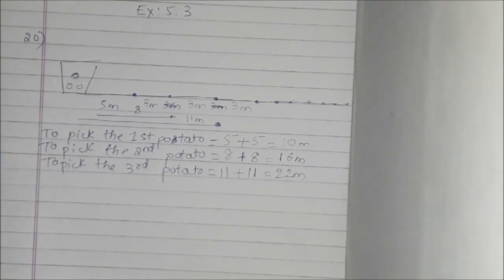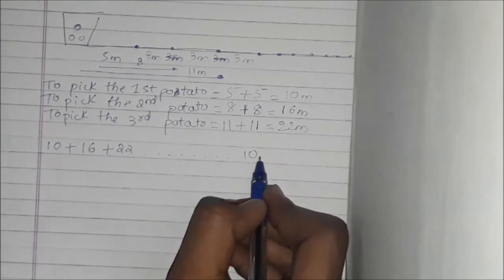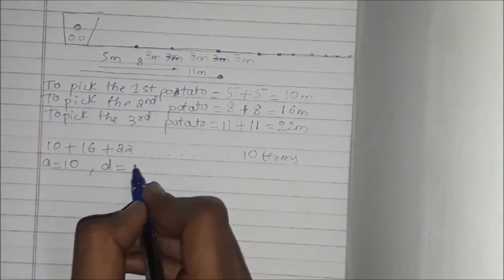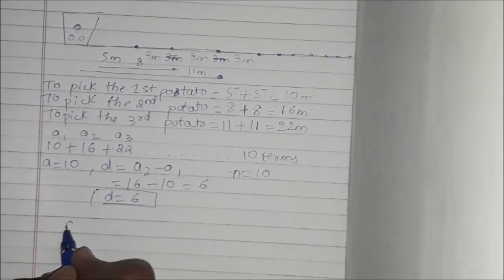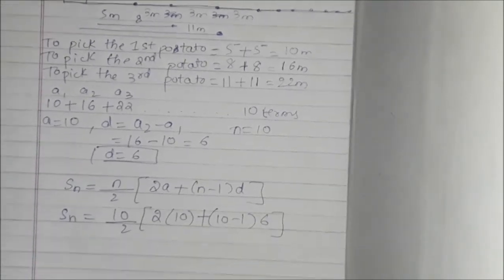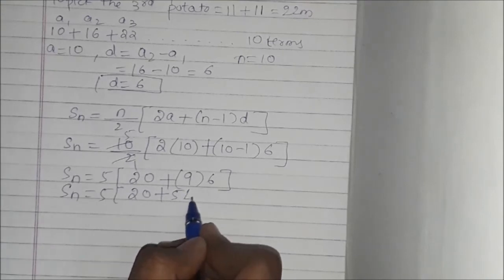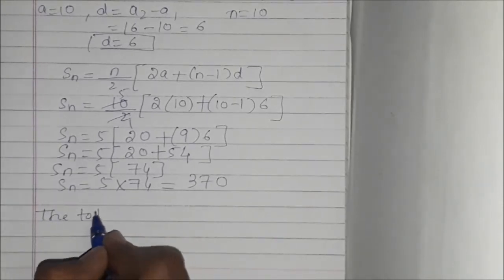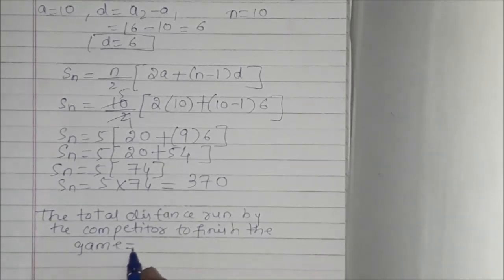Ex:5.3 Q-20 in a potato race, a bucket is placed at the starting point which is 5 m from the first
In this video we will discuss about the question ". in a potato race, a bucket is placed at the starting point, which is 5 m from the first potato,and the other potatoes are placed 3 m apart in a straight line. there are ten potatoes in the
line (see Fig. 5.6).

Some students may not know the basics. So I have made a video about basics required to solve this problem